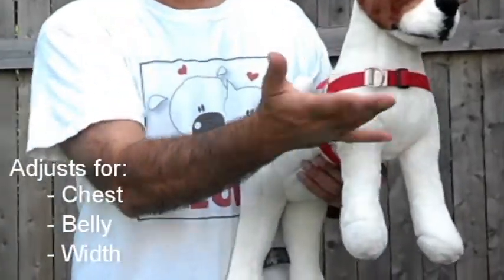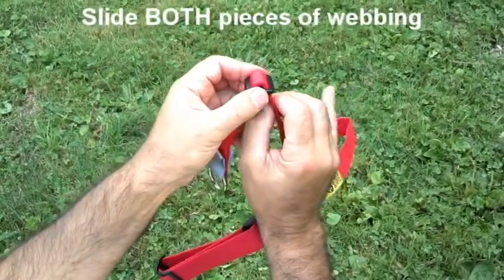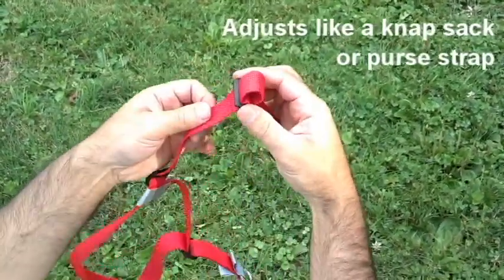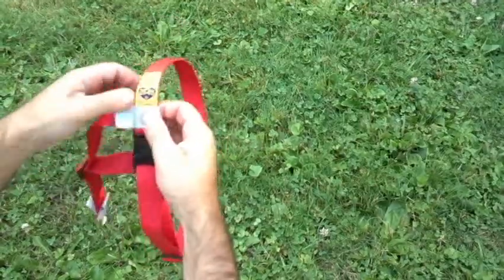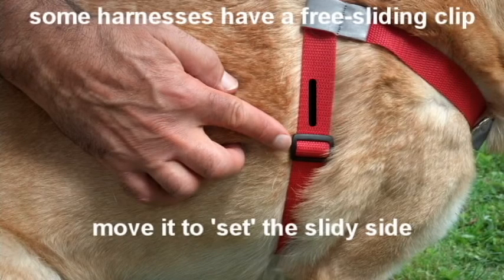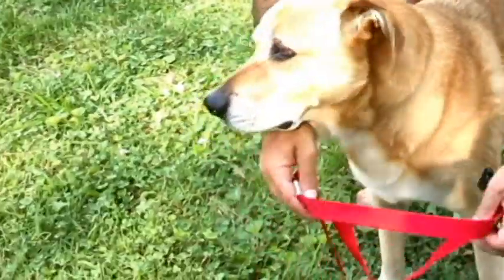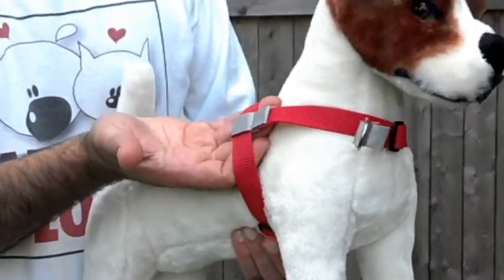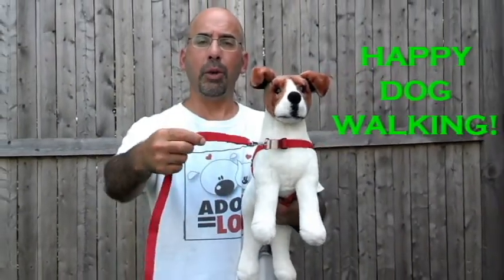FitAndAdjustWalkYourDogWithLove08302014A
How to fit and adjust the Walk Your Dog With Love dog harness.